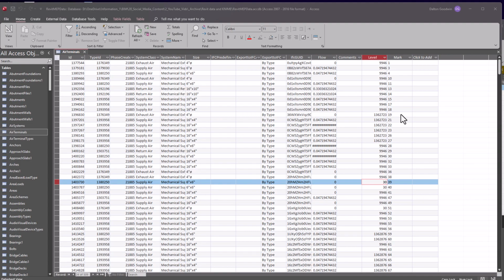Why Not a BIM 360/ACC Development Hub | Discussion